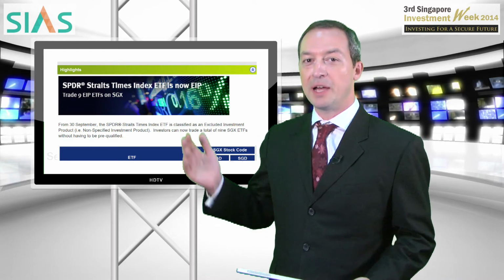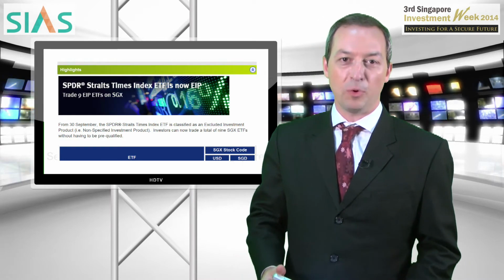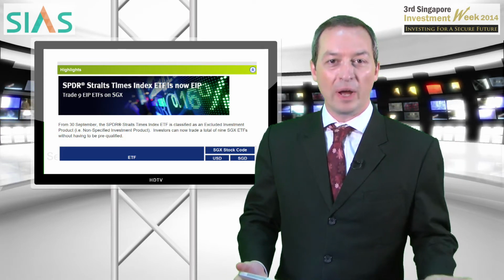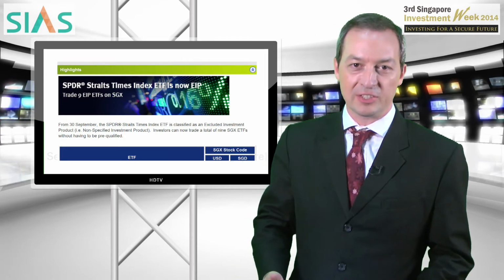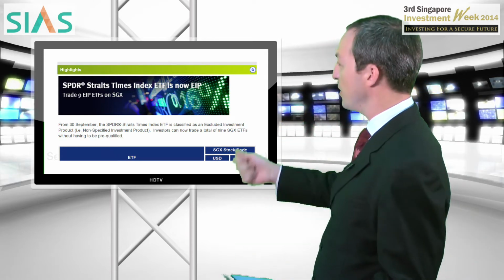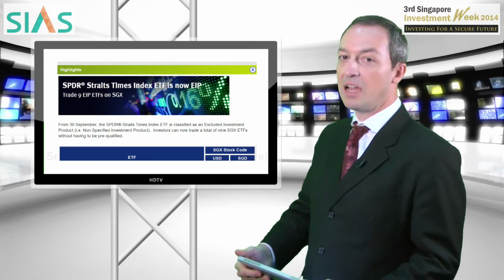Easier access to ETFs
The Monetary Authority of Singapore has relaxed rules on the SPDR STI ETF, allowing retail investors to trade this popular Straits Times index fund without having to pass a Client Account Review. Mark Laudi reviews which ETFs are now Excluded Investment Products (EIPs).